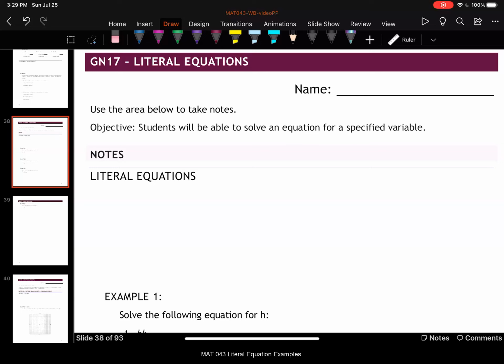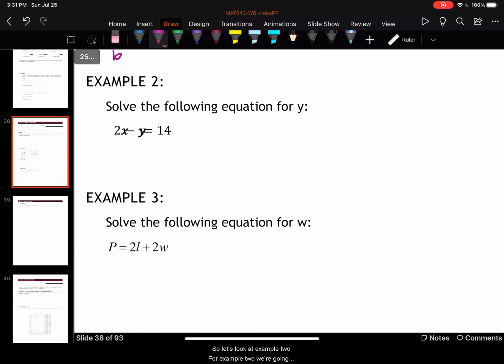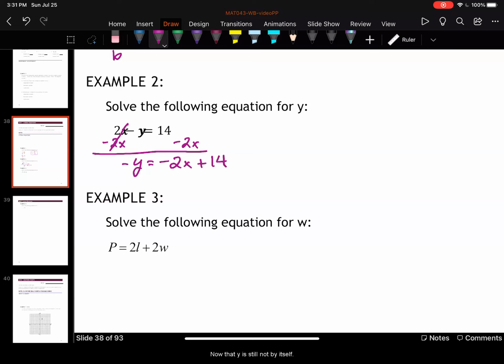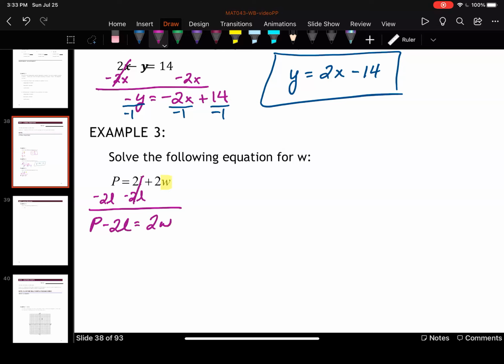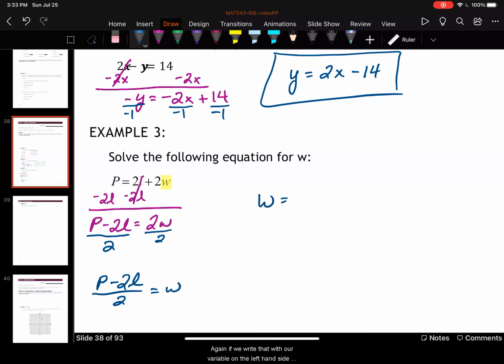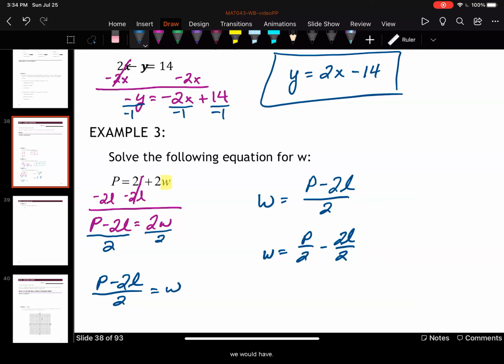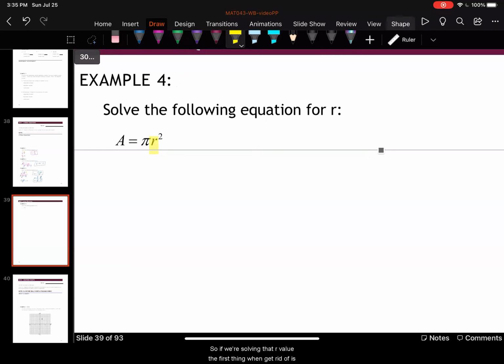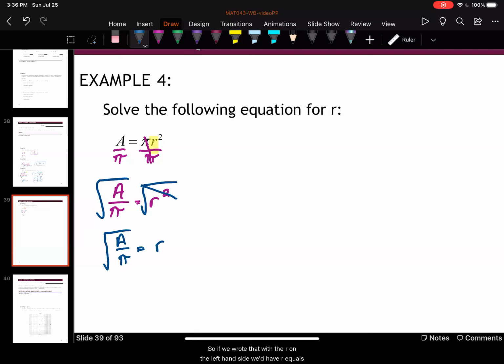Literal Equations Examples (MAT043)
Step by step work through of Literal Equations Examples in MAT043 workbook.